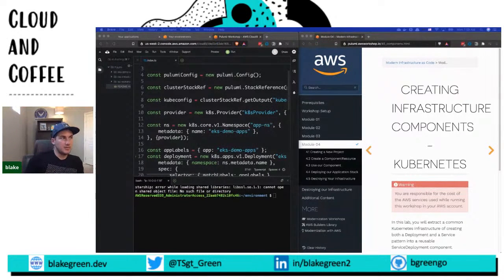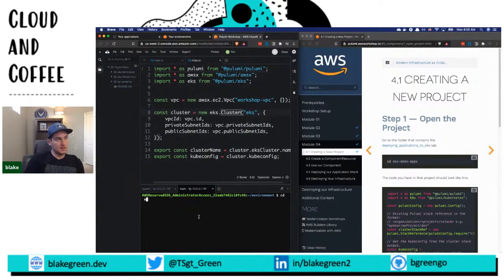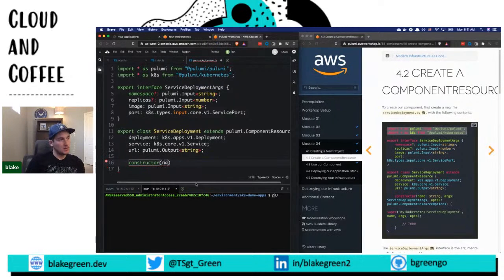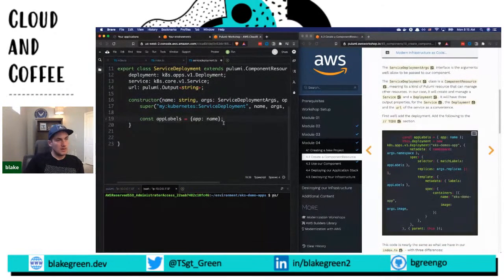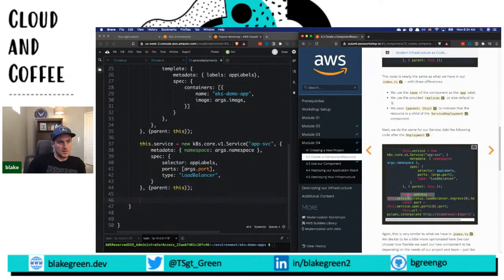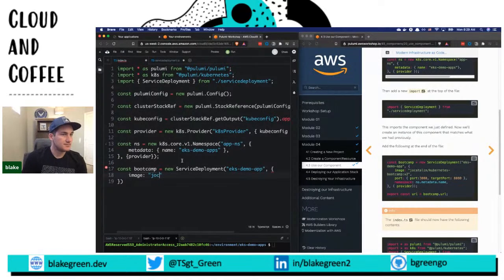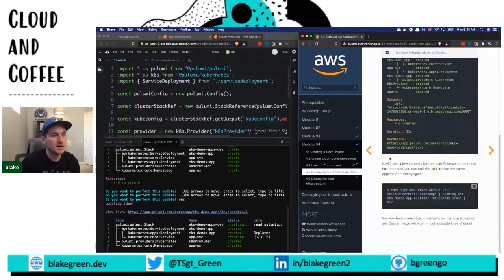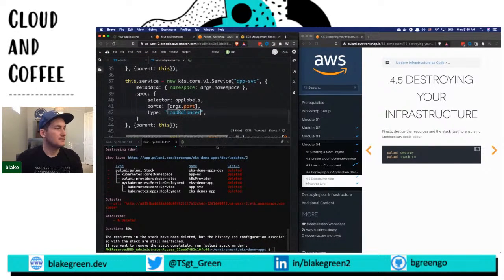Cloud and Coffee - Modern Infrastructure as Code with Pulumi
Learning some cloud while drinking some coffee...